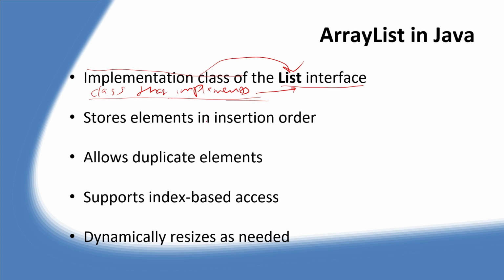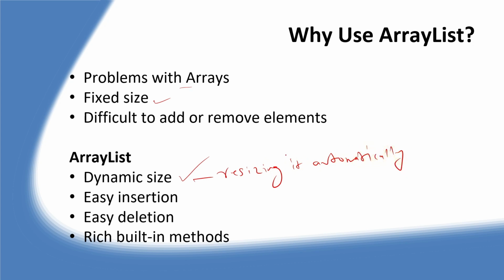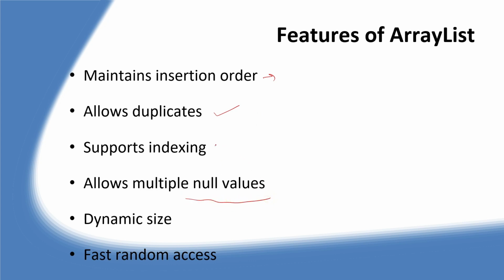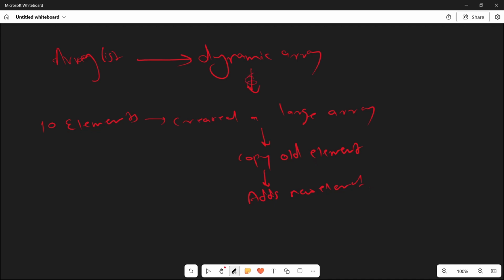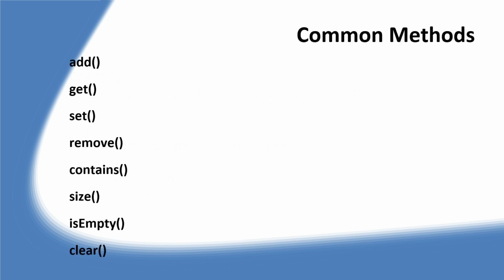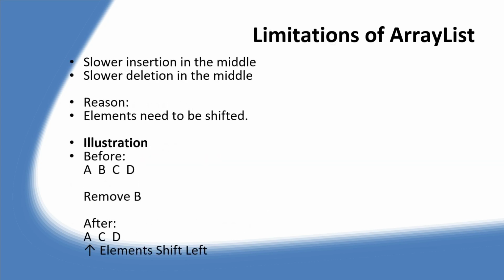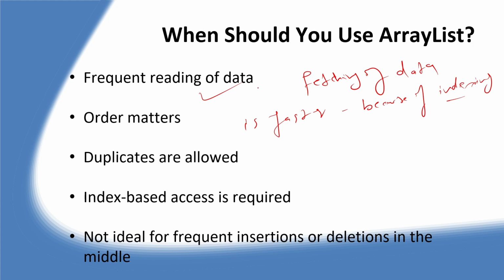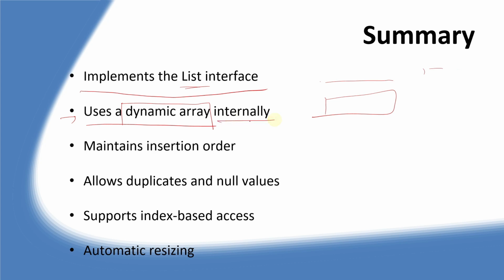88 - ArrayList in Java | Complete Tutorial with Examples | Java Collections Framework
Learn ArrayList in Java from scratch and understand why it is one of the most commonly used collection classes in the Java Collections Framework.

In this video, you'll understand:

What is ArrayList?
Why use ArrayList?
Internal working of ArrayList
How dynamic resizing works
Creating an ArrayList
Adding, updating, retrieving, and removing elements
Common methods of ArrayList

By the end of this video, you'll be able to use ArrayList confidently in your Java applications and interviews.

This video is part of the Java Collections series and is perfect for beginners as well as interview preparation.